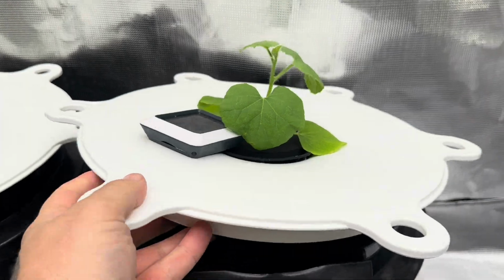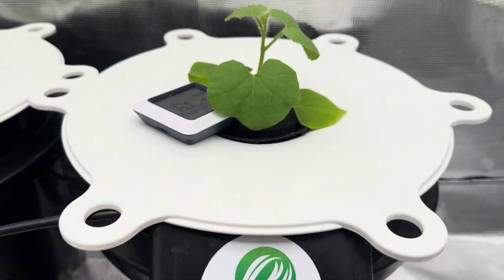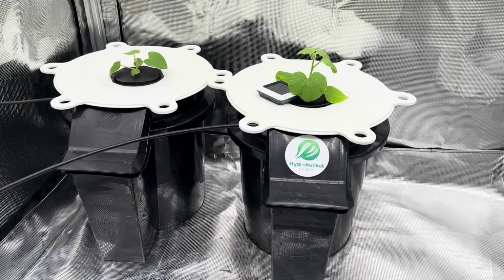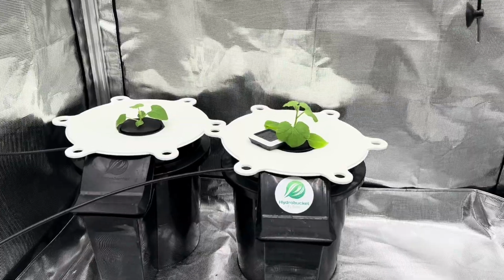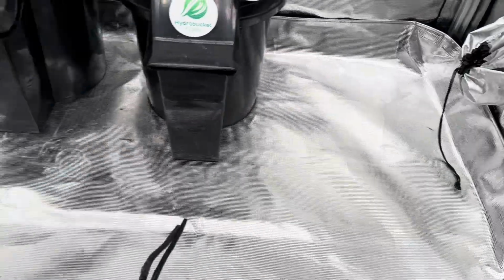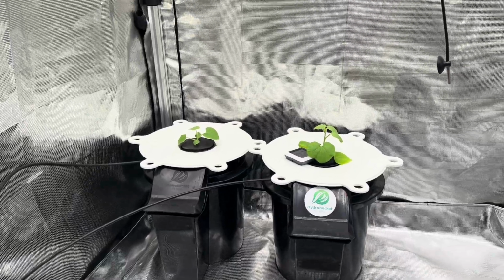Smooth sailing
Let’s have a look in the tent and see what is up.